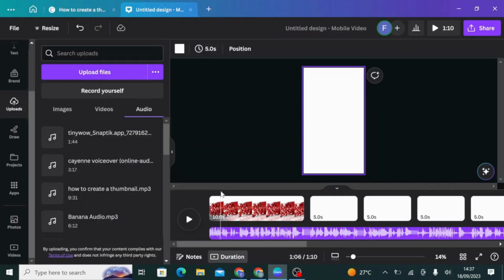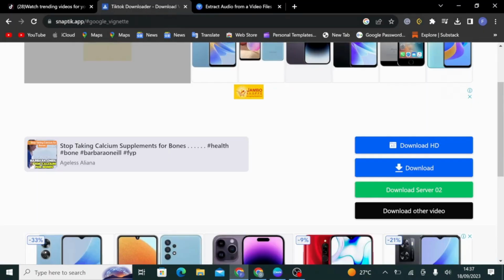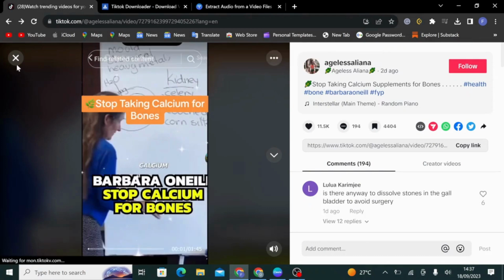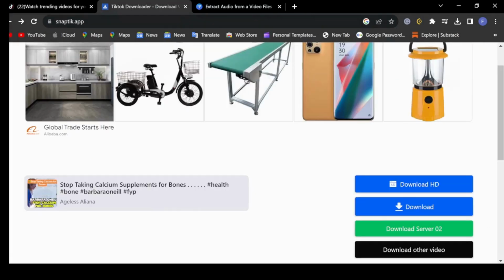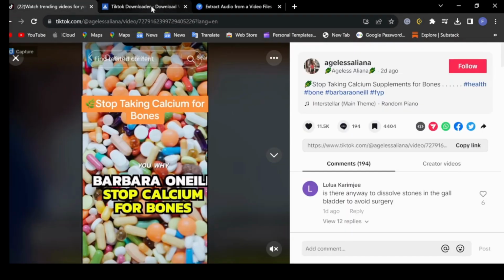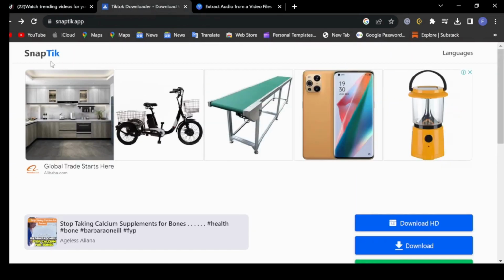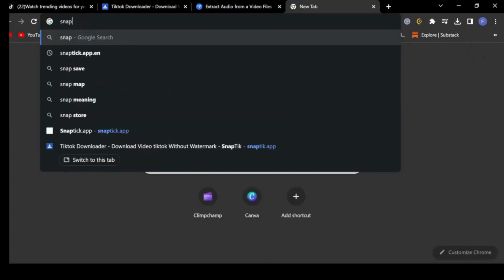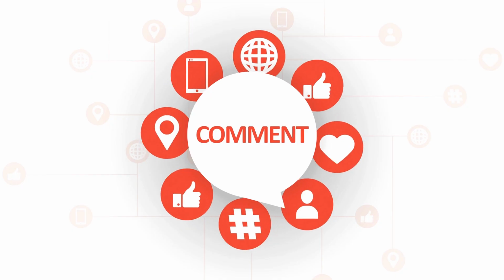How To Easily Extract Audio From A Tiktok Video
Are you in love with the sound of a TikTok video and want to use it for your own creative projects? 🎶 In this step-by-step tutorial, we'll show you the easiest way to extract audio from any TikTok video, so you can use it for your own videos, remixes, or simply enjoy the music on its own.

🔥 Whether you're a content creator, a music enthusiast, or just someone who appreciates catchy tunes, this guide will help you get the audio you want without any hassle. No need for complicated software or expensive tools – we'll walk you through a simple and free method that anyone can follow!

In this video, you'll learn:
✅ How to find the TikTok video with the audio you want
✅ A step-by-step guide to extracting audio from TikTok
✅ Tips and tricks for improving audio quality
✅ Ideas for using the extracted audio in your own content

Don't miss out on this opportunity to unlock the world of TikTok audio!